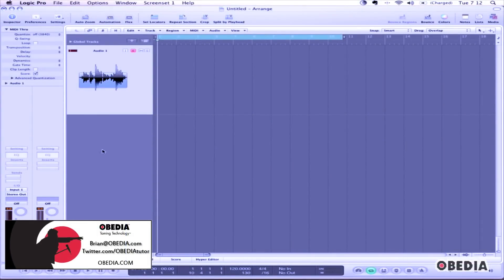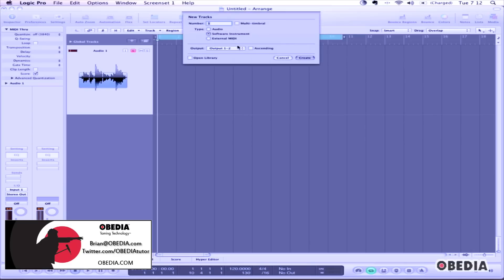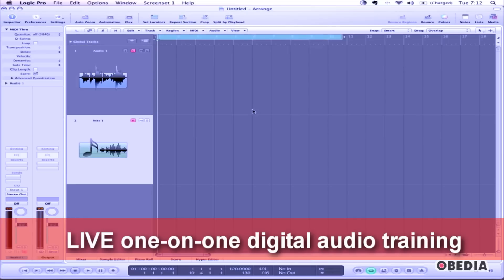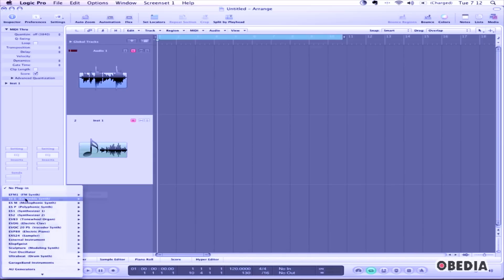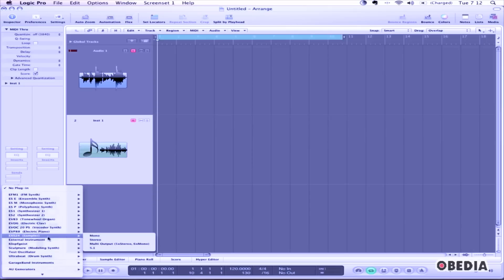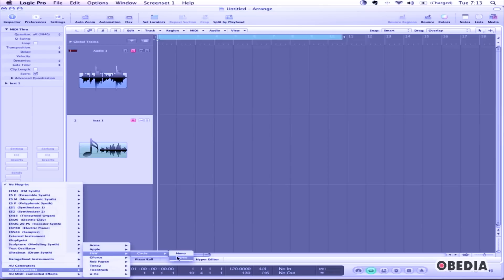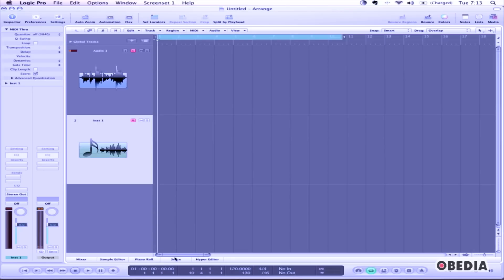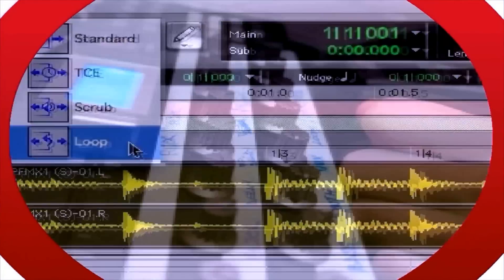Apple Logic Pro - how to insert a software instrument